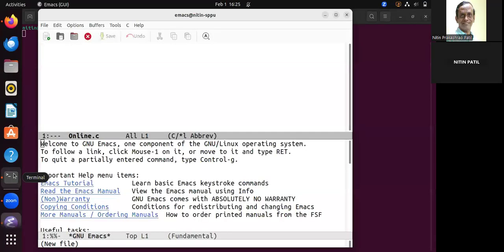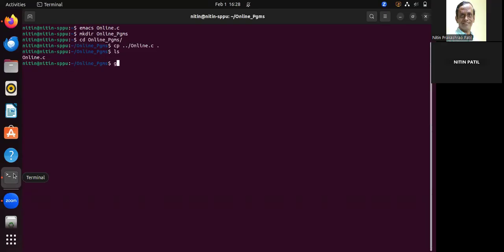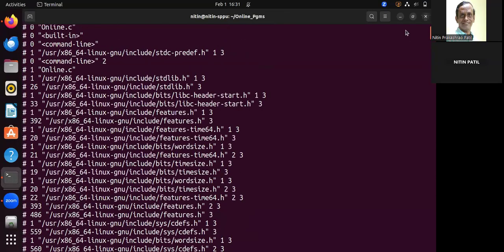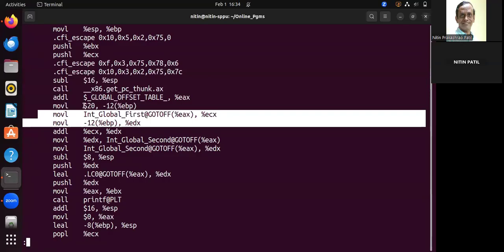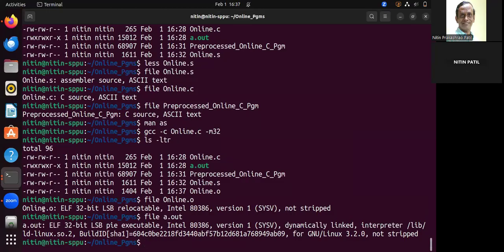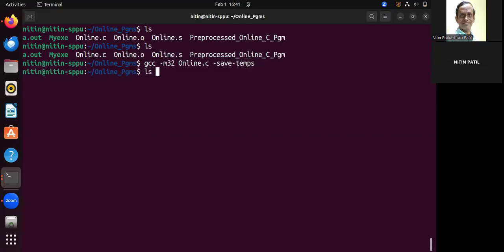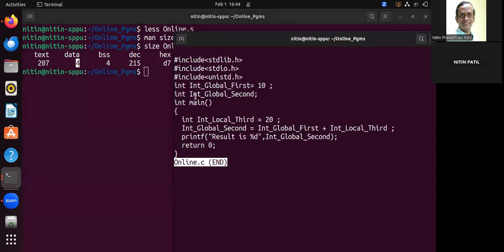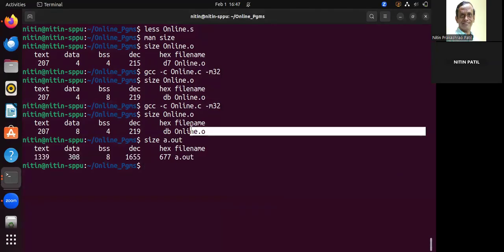GCC Compilation and various Files generated